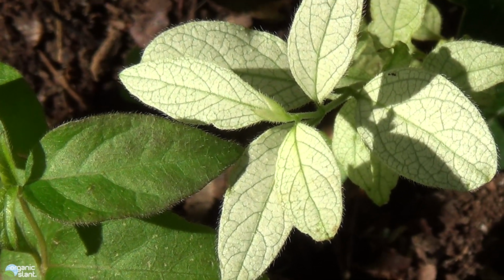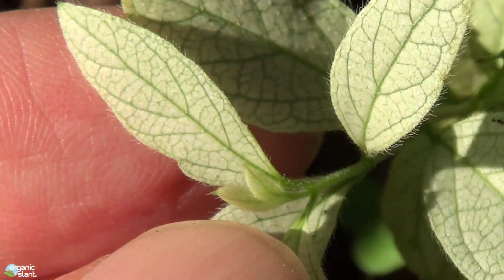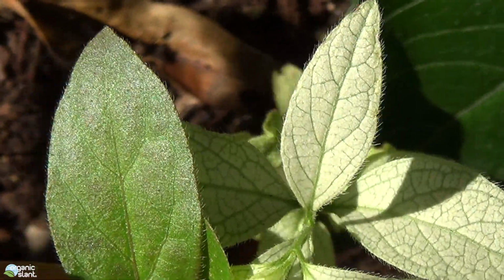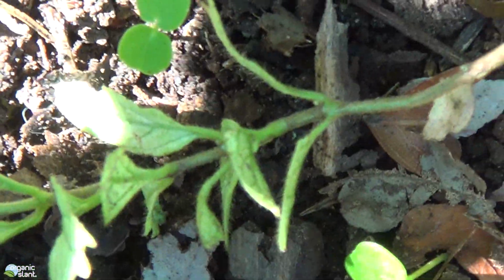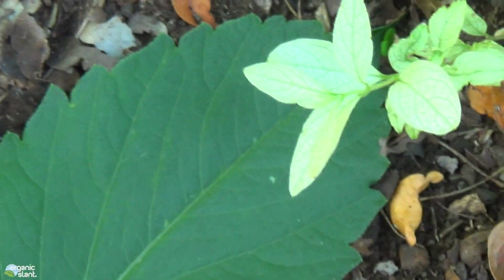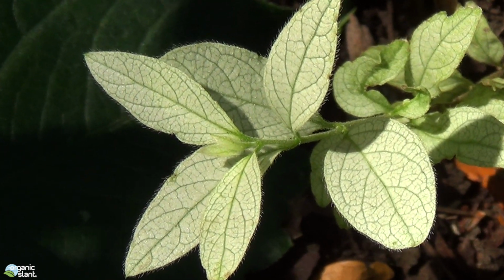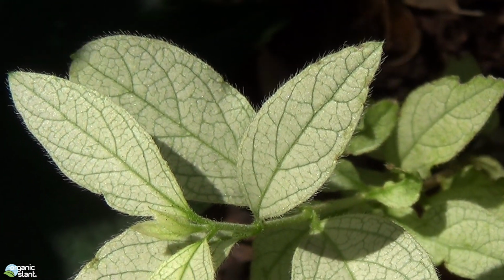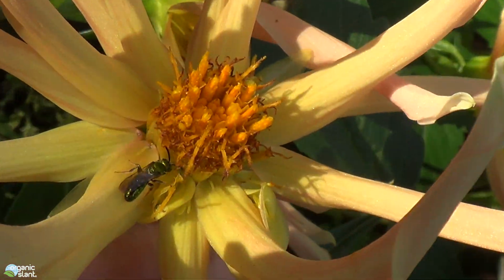Mutant Albino Leaf Honeysuckle 9-4-2017 | Organic Slant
Mutant Albino Leaf Honeysuckle.